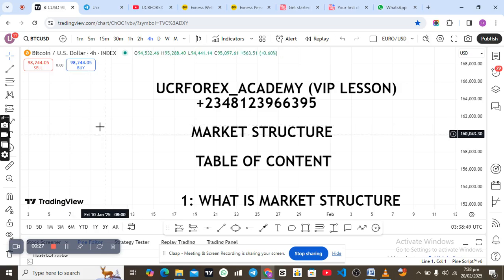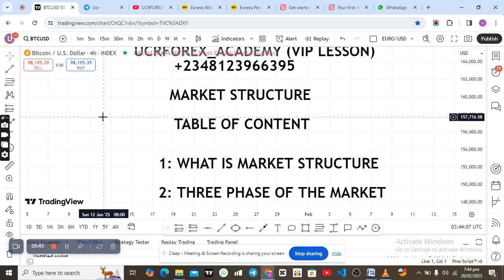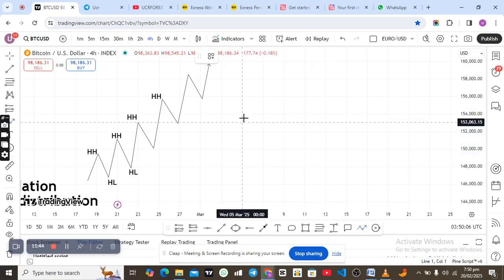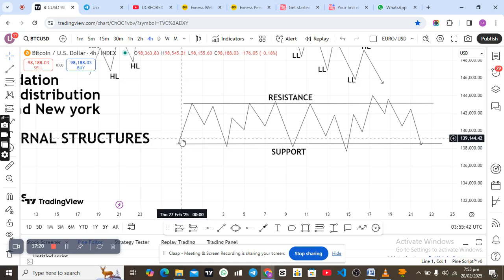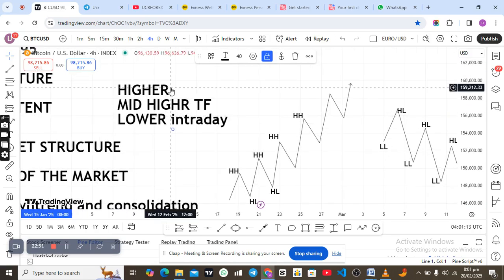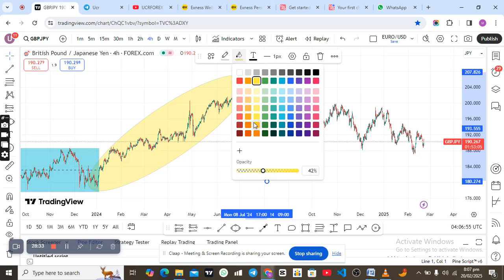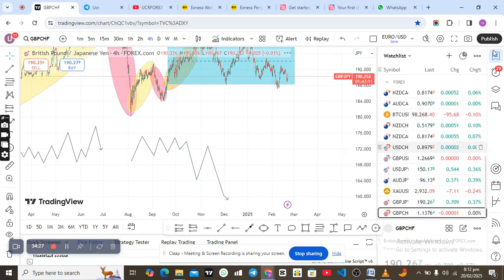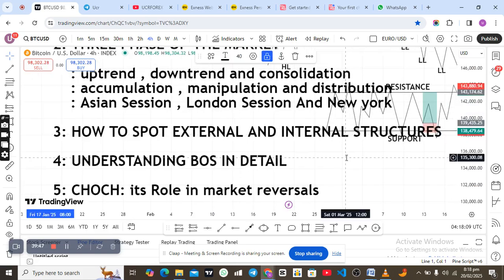Advanced Market Structure Course (VIP LESSON) SECTION ONE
Understanding market structure is crucial for any trader aiming for long-term success. In this in-depth session, we’ll explore both fundamental and advanced concepts, helping you decode price action and refine your market analysis skills. You'll also learn effective strategies for market structure mapping, giving you an edge in identifying high-probability trade setups. Stay focused, watch till the end, and take notes for better retention.